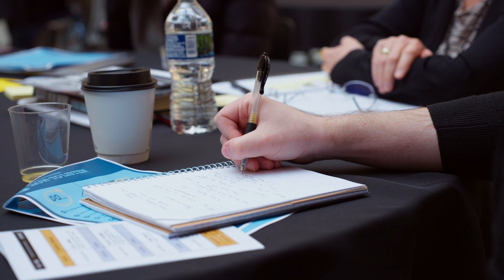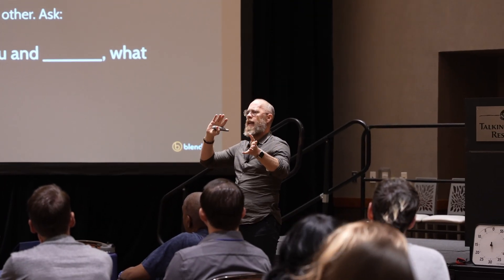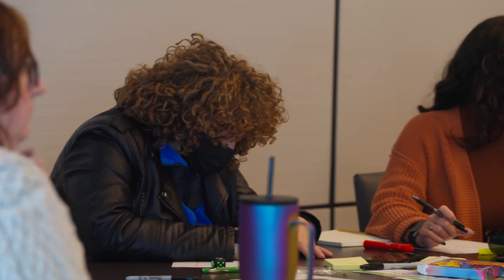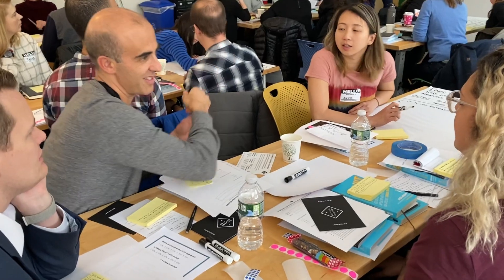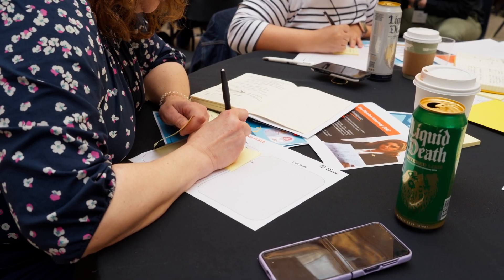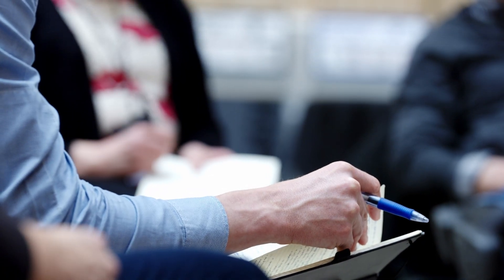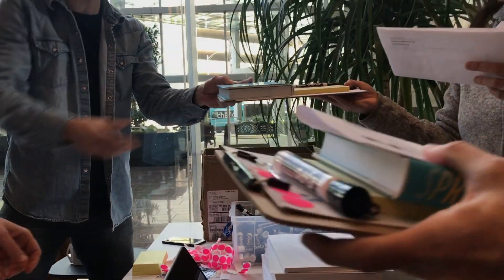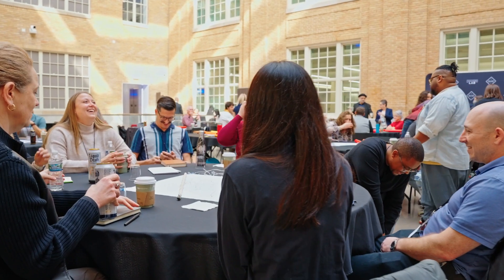Brain Writing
Brain Writing: Unlocking Creative Ideas Through Silent Collaboration

In today’s video, we’re exploring Brain Writing – a unique facilitation activity perfect for generating creative ideas without the pressure of speaking up immediately. 🎉 This silent brainstorming technique lets everyone contribute independently, ensuring that all voices are heard and fresh ideas flow freely.

How it works:

Set the Topic: Define a question or challenge your team will address.
Write in Rounds: Each person writes down their ideas, passing their sheet around for others to add to or build upon.

Review & Discuss: After several rounds, review the ideas together to see what themes and innovative solutions have emerged!

Great for introverted thinkers, Brain Writing brings out diverse perspectives and promotes inclusivity in the ideation process. 🌟